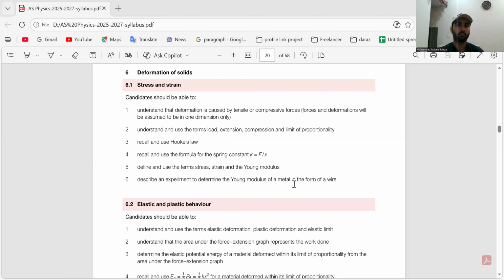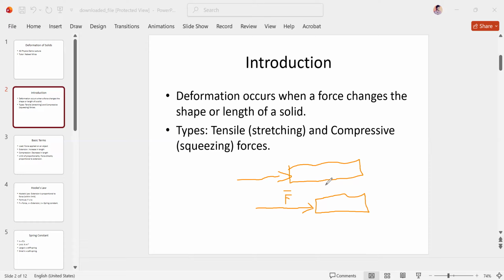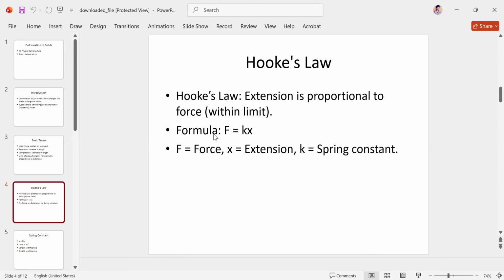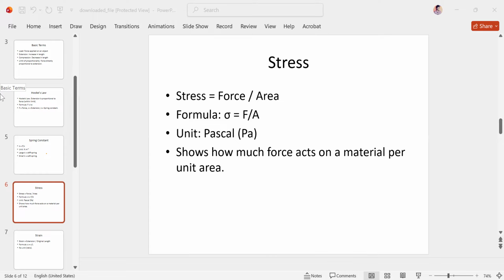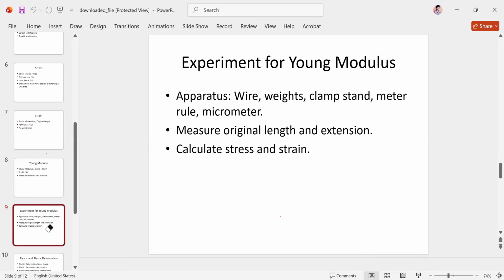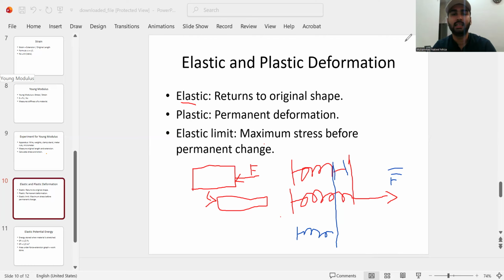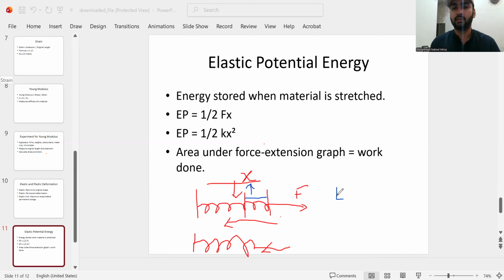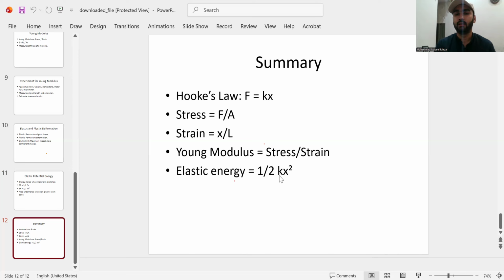Deformation of Solid (AS Physics)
In this video, give complete details about the Deformation of a solid, such as stress, Strain, Hooke's law, and deformation in elastic and plastic regions.